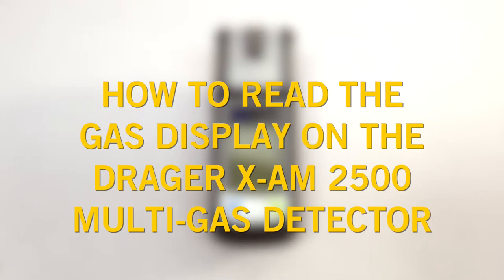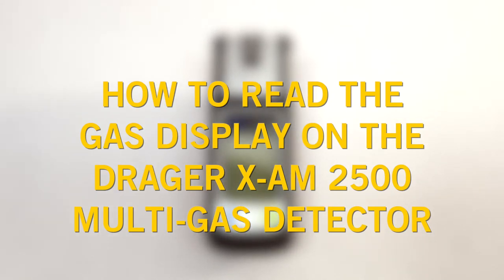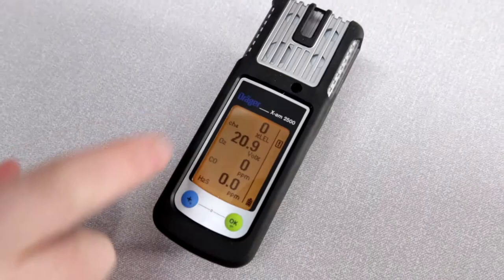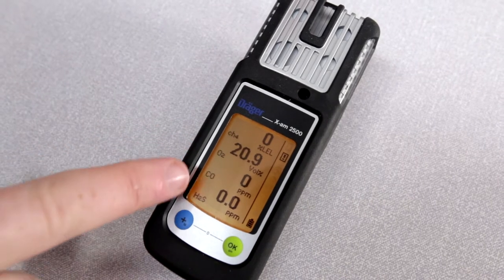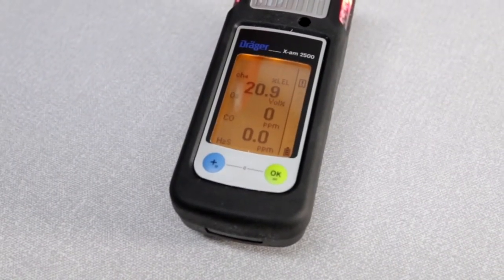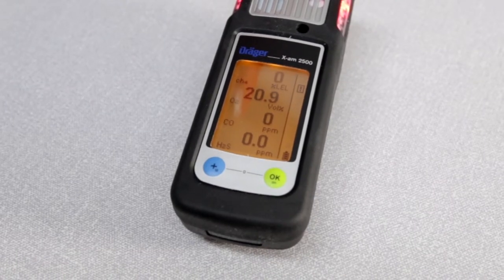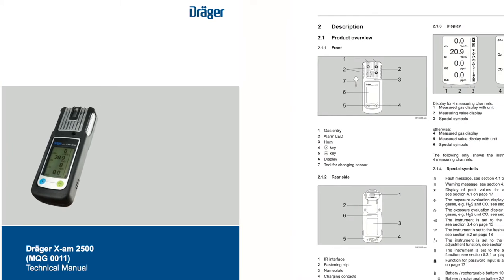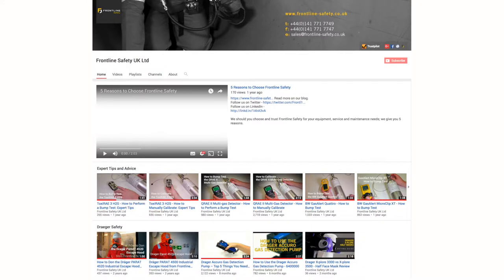Drager X-am 2500 - How to Understand the Display